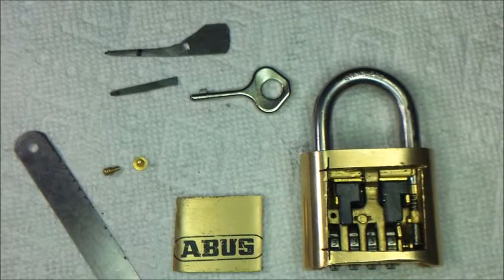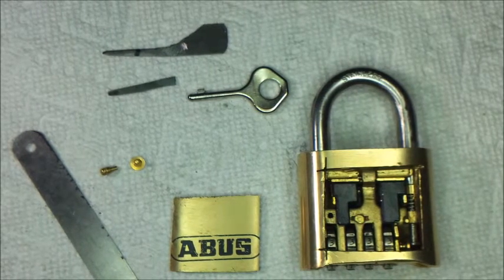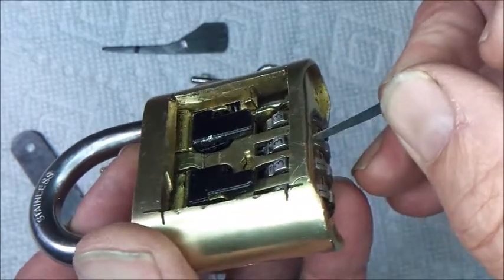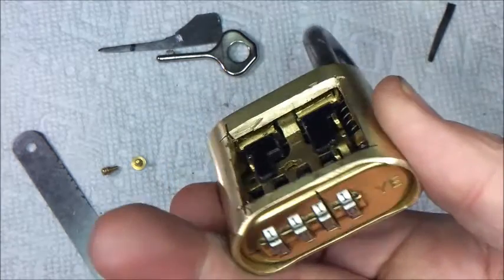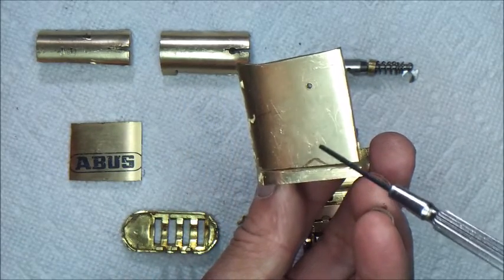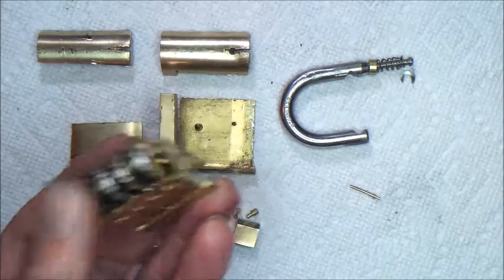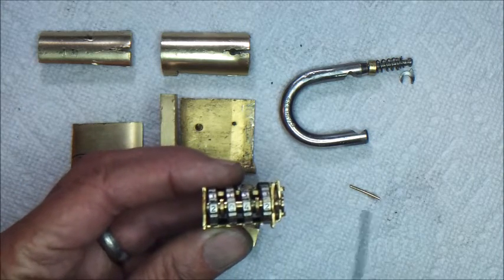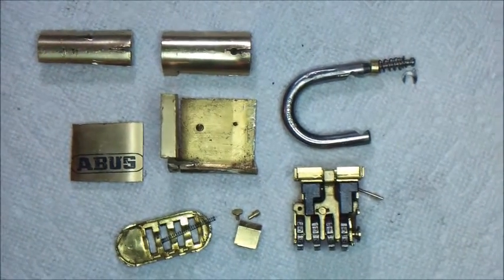ABUS LOCK DISASSEMBLY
Removal of outer case on an ABUS COMBINATION LOCK to examine the internal components of the lock. ABUS 180ib Lock. Using a shim to open the lock without having the combination.